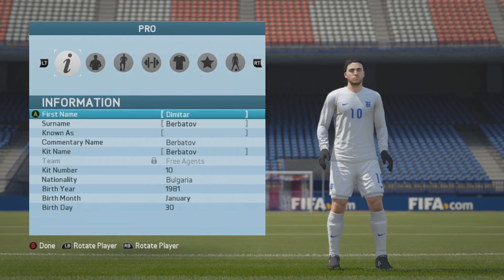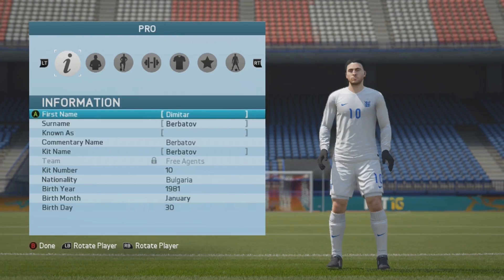FIFA 16 Pro Clubs | Dimitar Berbatov Look-a-like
How to make your pro look like the Bulgarian forward Dimitar Berbatov!